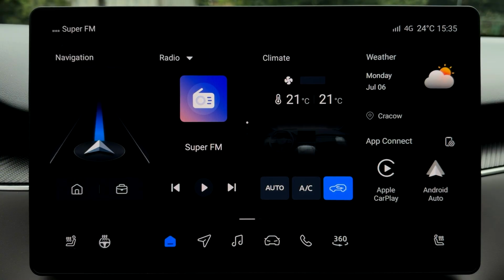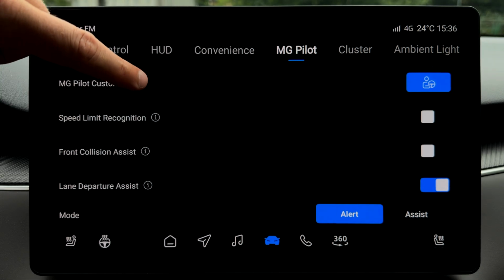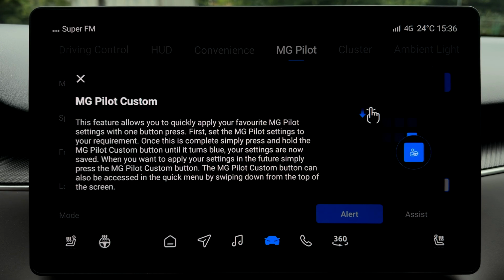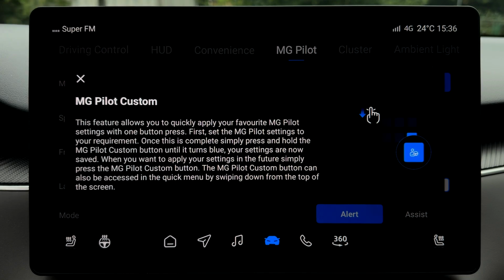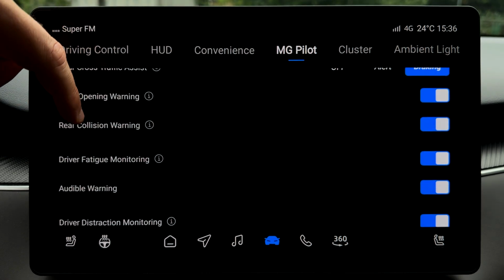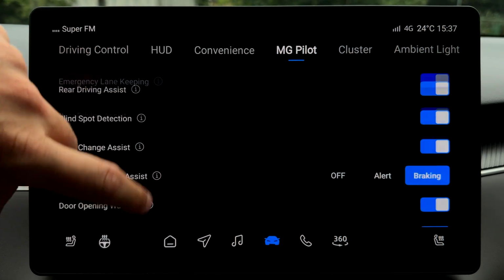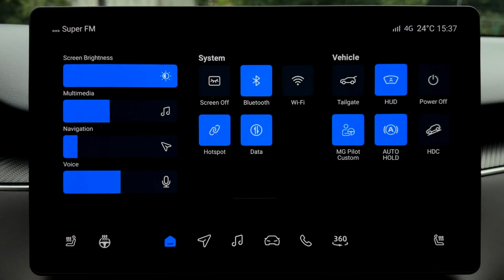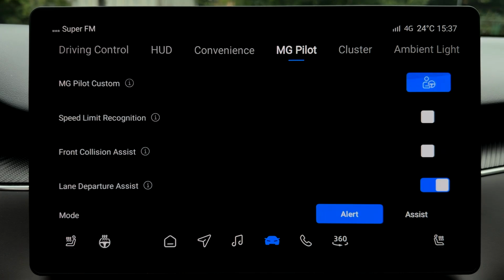MG M6 EV – How to Use MG PILOT Custom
Learn how to set up and use the MG PILOT Custom feature on the MG M6 EV. This short clear guide shows how to access MG PILOT from the home screen, customize driver assist options like audible warnings, driver fatigue and distraction monitors, save your preferred configuration with one long press of the MG PILOT Custom button until it turns blue, and quickly apply the saved profile later from the quick menu. Perfect for new MG M6 EV owners who want fast access to their favorite MG PILOT settings and a safer, more personalized drive.

How to use MG PILOT Custom on MG M6 EV?
How to save personalized MG PILOT settings on MG M6 EV?
Where is the MG PILOT Custom button in MG M6 EV?

0:00 Open home screen and select the car icon
0:10 Go to MG PILOT in the vehicle menu
0:18 Find the MG PILOT Custom option and read info
0:31 Customize MG PILOT settings (audible warning, fatigue, distraction)
0:40 Save settings: press and hold MG PILOT Custom until blue
0:55 Access MG PILOT Custom from quick menu (swipe down)
1:19 Apply saved MG PILOT Custom from any screen
1:51 Wrap up and subscribe